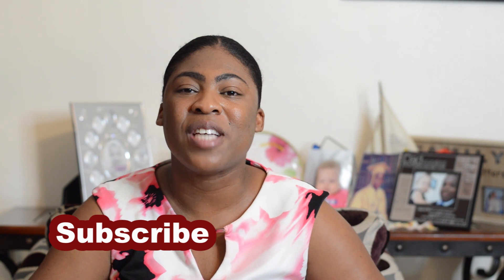Common Eye Problems Found in Persons with Albinism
Having eye problems is very common in people with albinism.
In this video we examine four common eye problems found in people with albinism.
1. Poor Vision
2. Astigmatism
3. Nystagmus
4. Photophobia